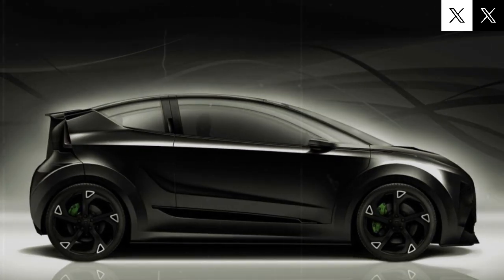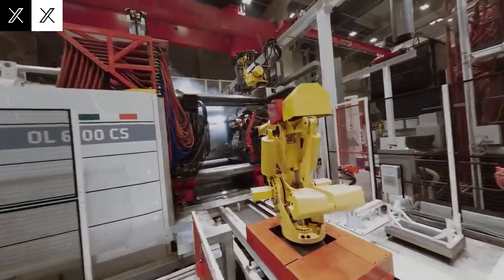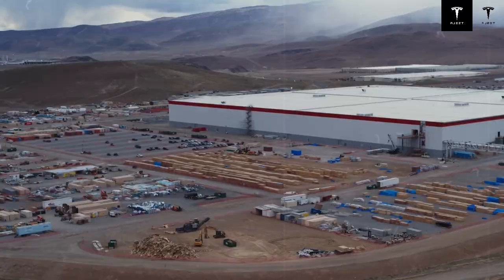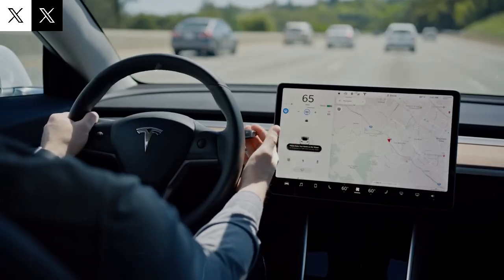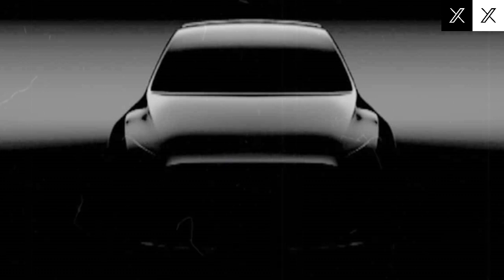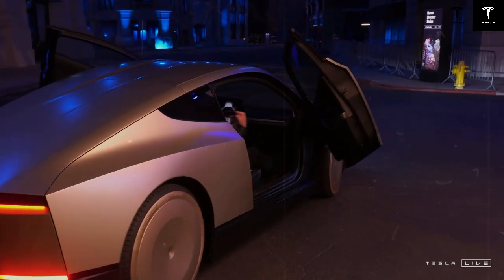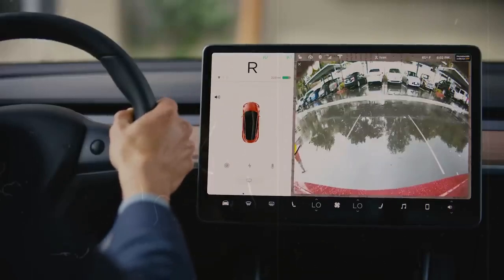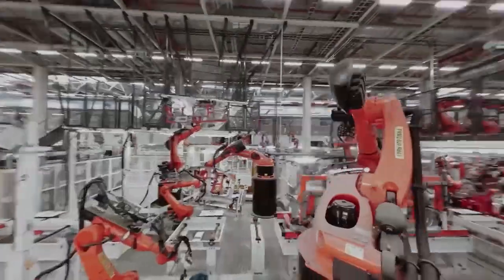LAUNCH CONFIRMED! New Tesla Model C with Solid State Power – See What Changes!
LAUNCH CONFIRMED! Tesla has just unveiled the brand-new Model C, and it’s powered by groundbreaking solid-state battery technology! In this video, we explore everything that’s changing — from performance upgrades and ultra-fast charging to impressive range and futuristic design. Elon Musk is shaking up the EV market once again, and the Model C could become Tesla’s most affordable and advanced vehicle yet.

Find out how solid-state power transforms the game, what features set the Model C apart, and when you can expect to see it on the road.

RELATED: SPACEX , TESLA , ELON MUSK , MODEL Y , MODEL Q , TESLA BOT , TESLA SEMI